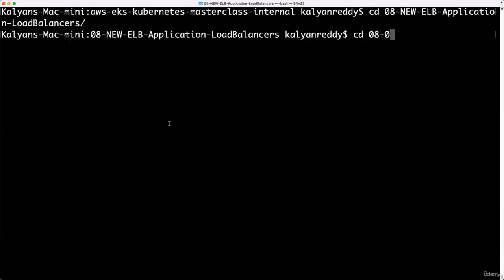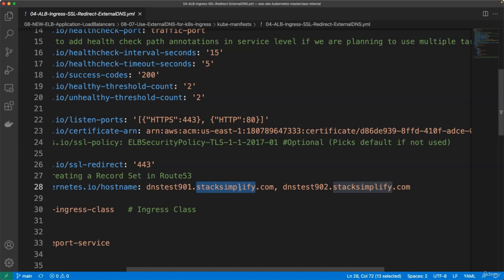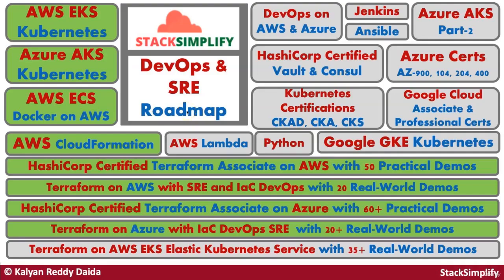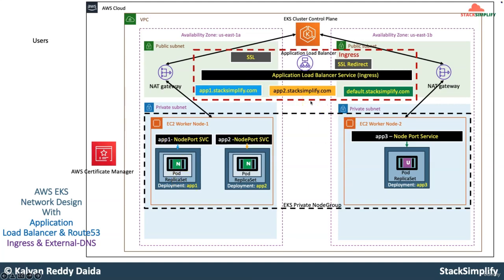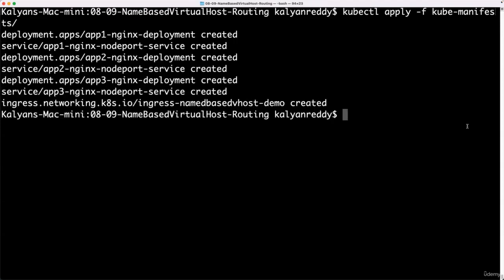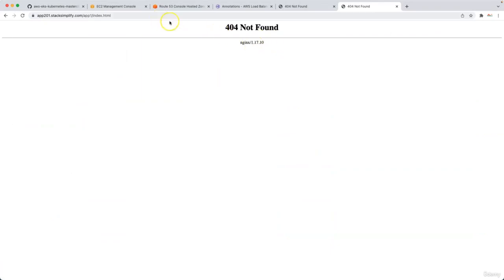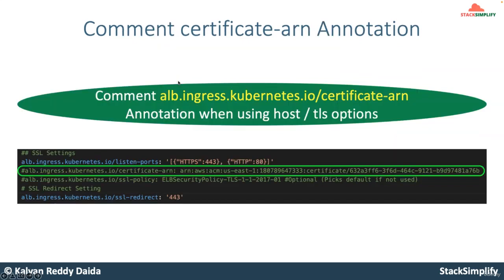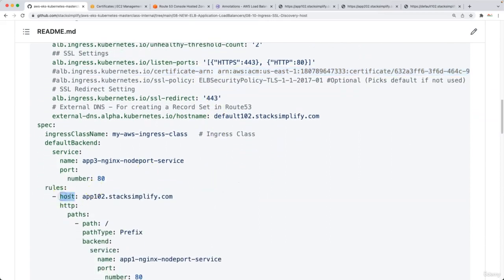15/28 AWS EKS Kubernetes Masterclass DevOps, Microservices